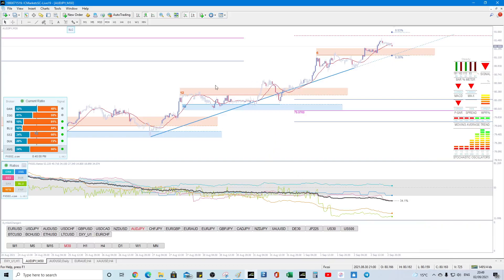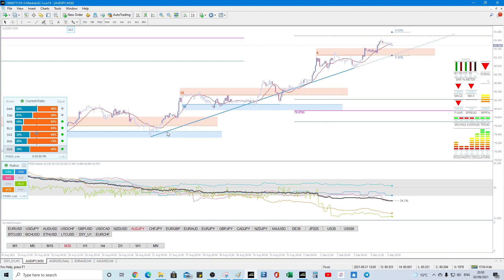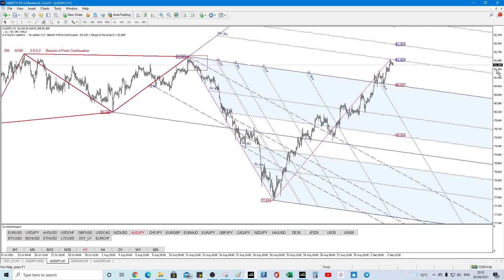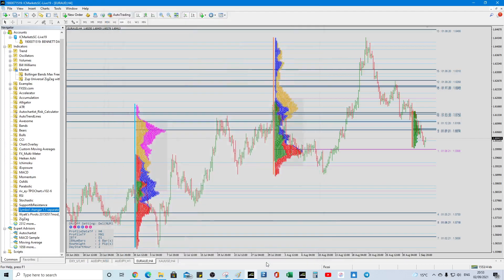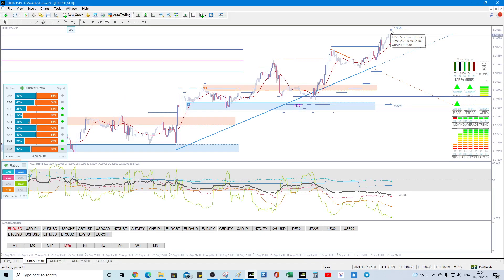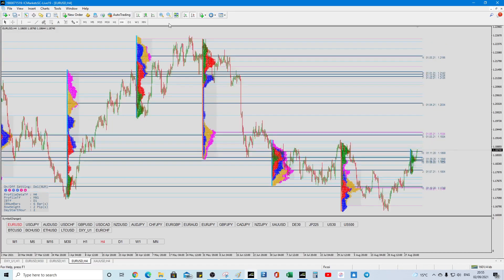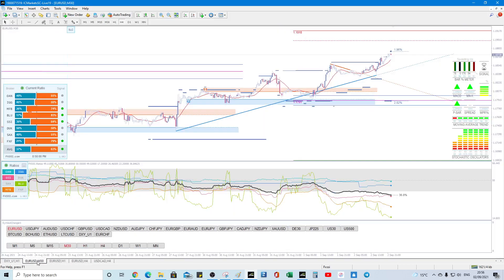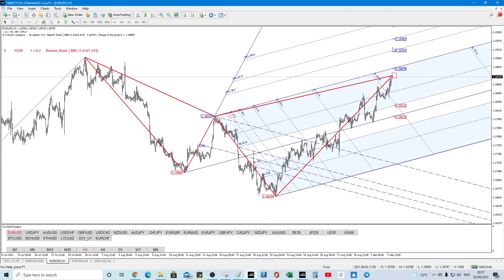Symbol changer AMAZING utility for MT4 terminal - free for Quasidb customers